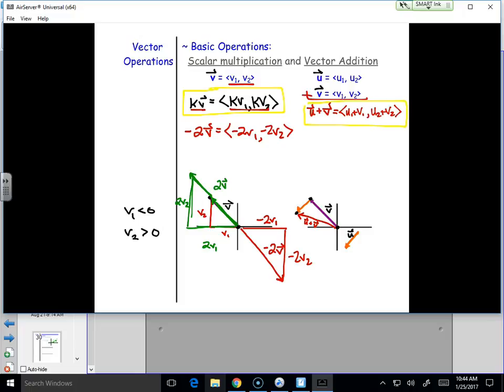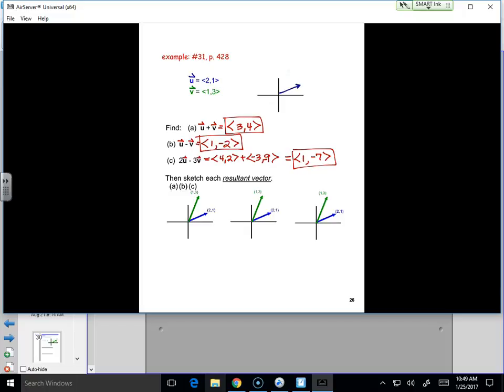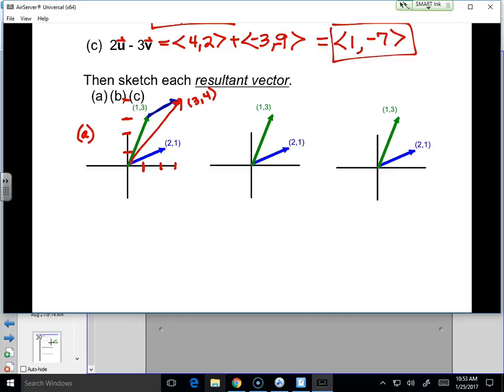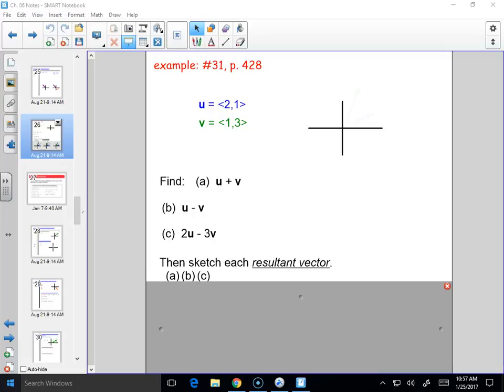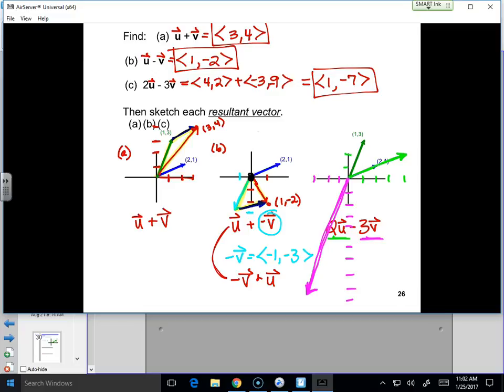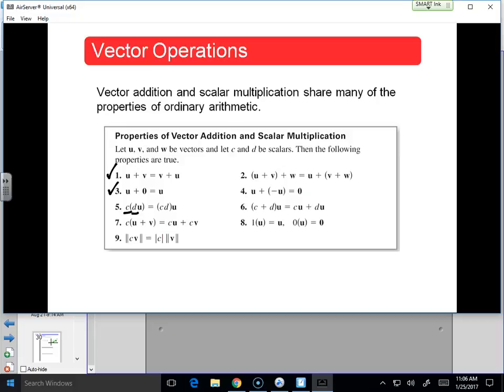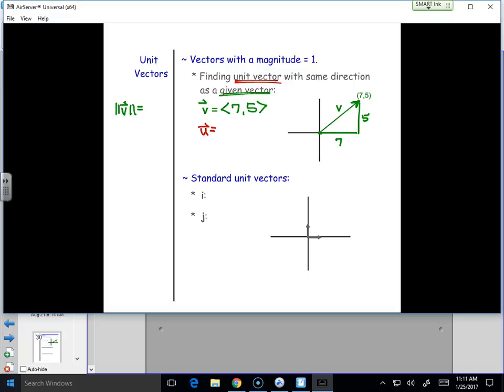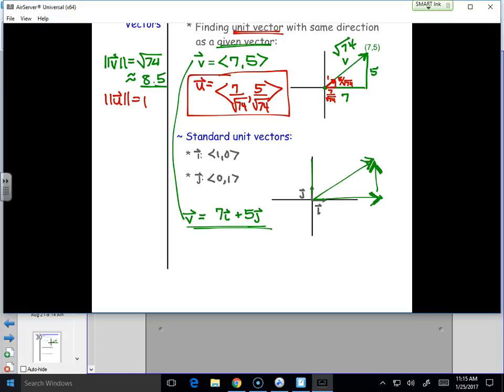HonorsPrecalc 01 25 17